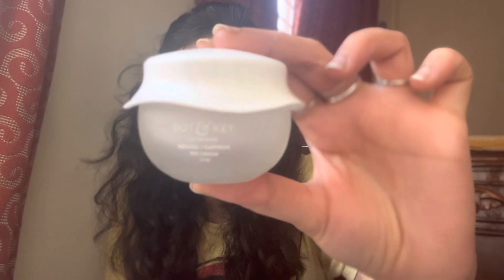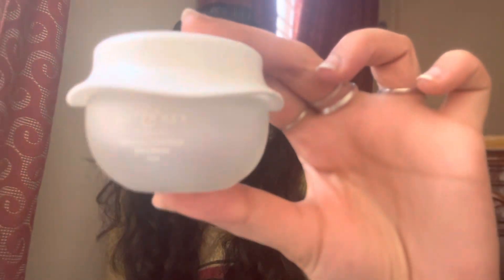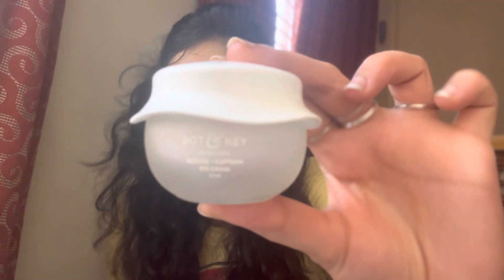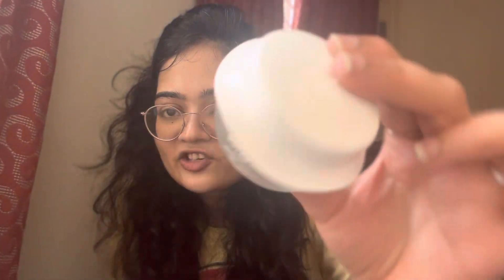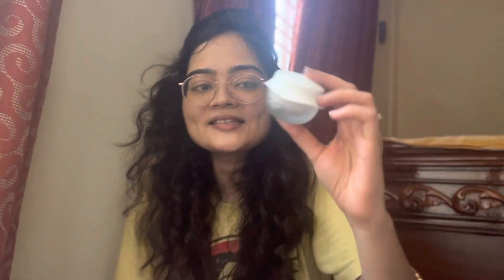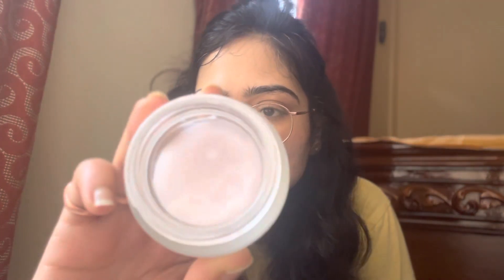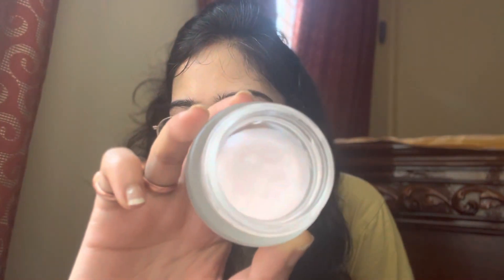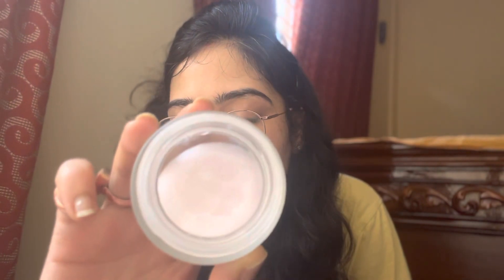The Dark Night effect: Dot & Key Retinol + Caffeine Eye Cream | My thoughts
To purchase the product, visit -Dot & Key Retinol + Caffeine Eye Cream | Under Eye Cream for Dark Circles for Women | 21ml

My YT channel name is now Moho-Maya.